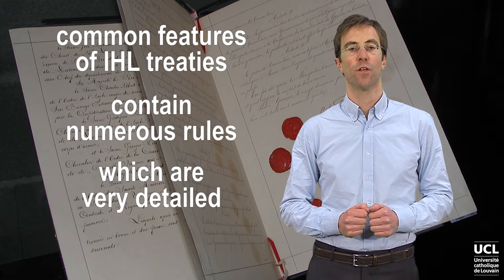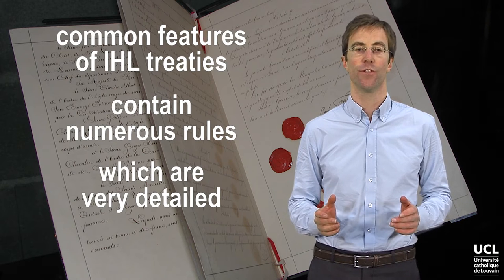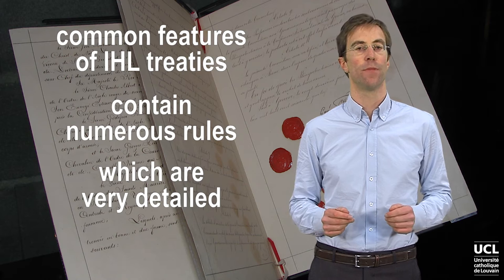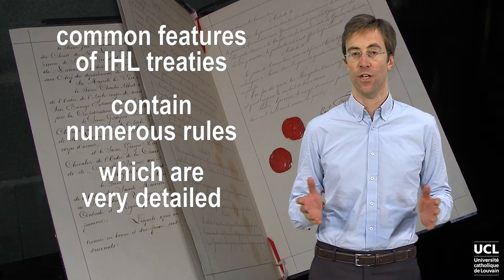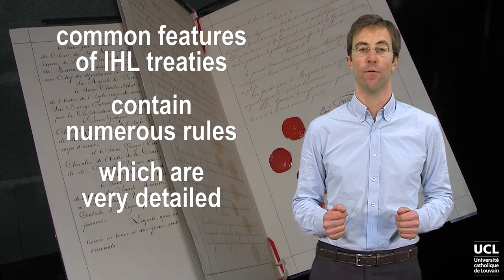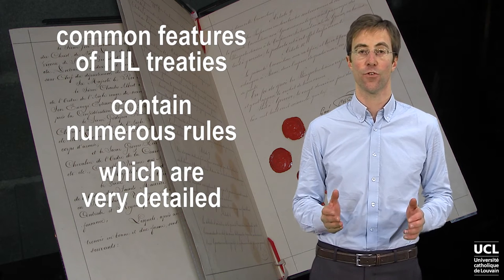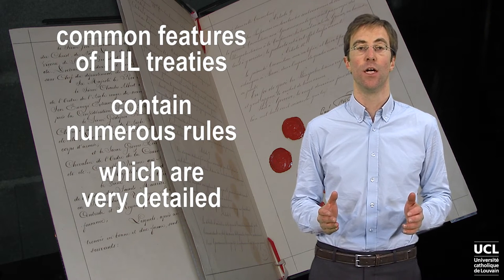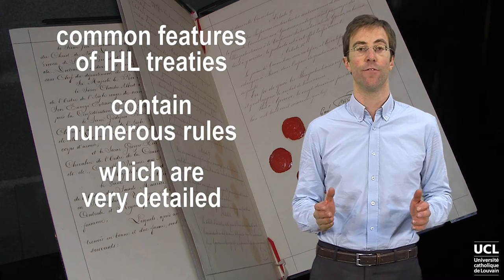Main specific features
C2V2DEF.mp4
LVNIHLXX2017-V002100